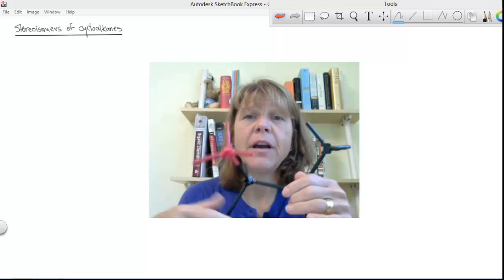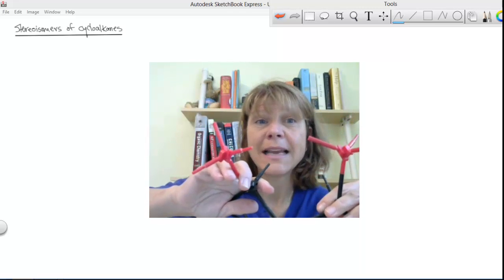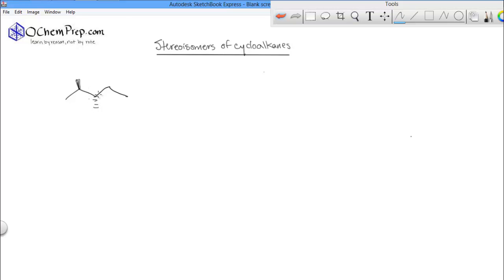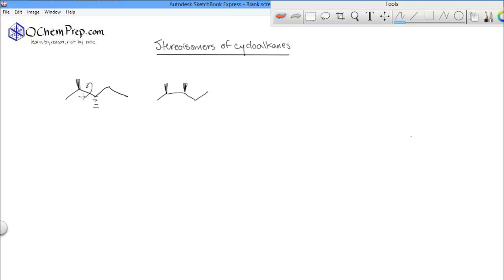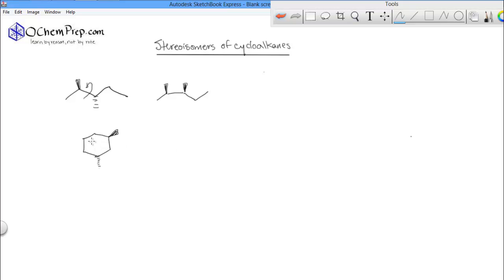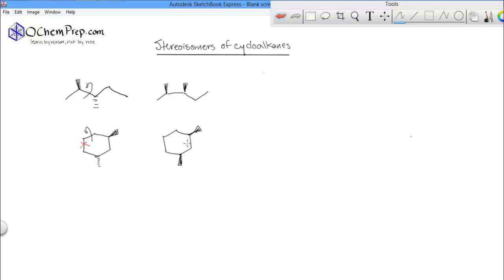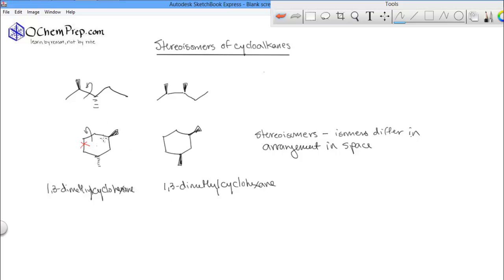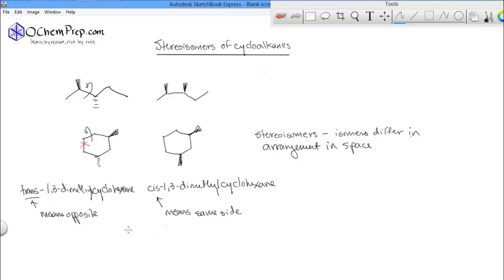2 2 Stereochemistry of cycloalkanes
Nomenclature of cycloalkanes, cis/trans